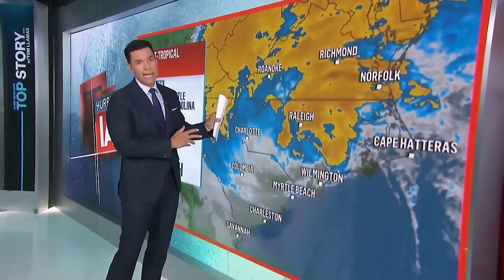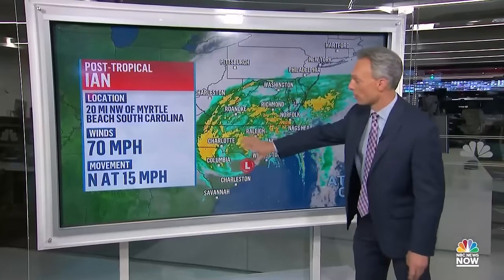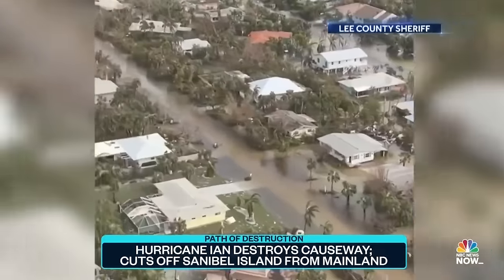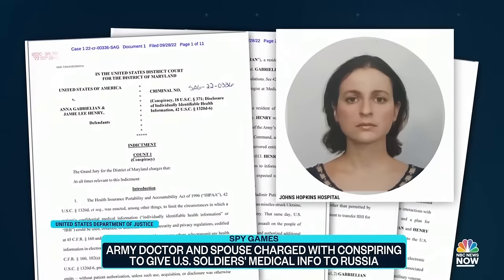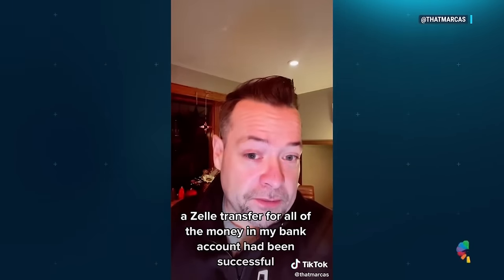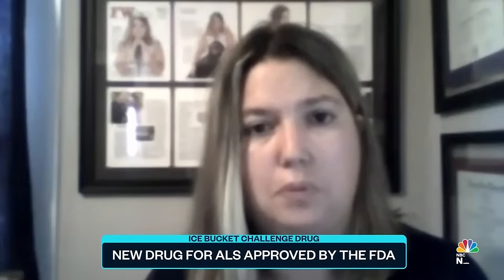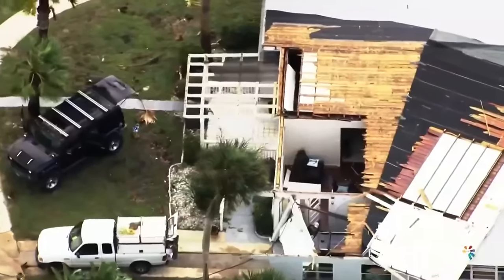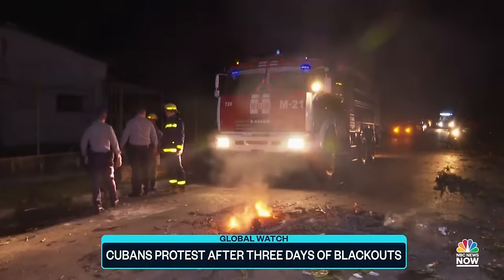Top Story with Tom Llamas - Sept. 30 | NBC News NOW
Ian makes landfall in South Carolina, Florida facing massive destruction in the wake of the storm, a new drug for ALS is approved by the FDA, and scammers are using apps like Zelle to steal money from users.